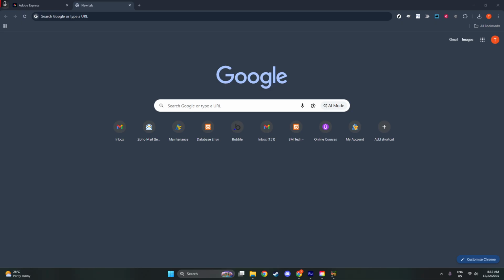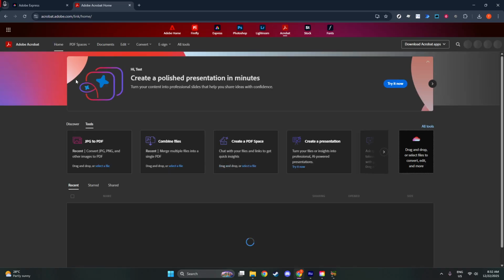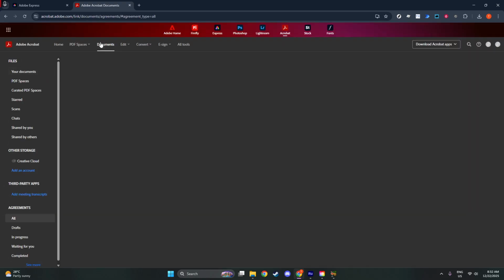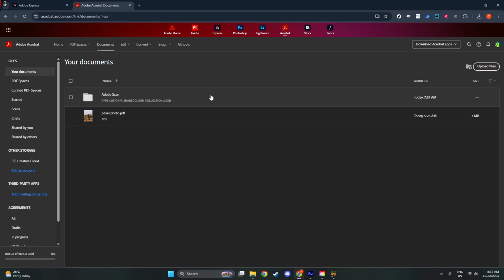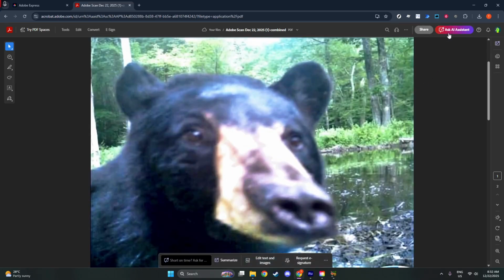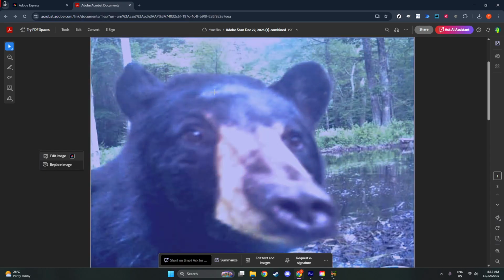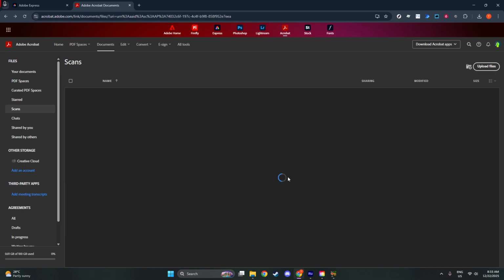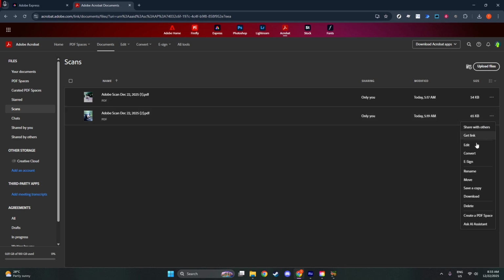How to Reduce Adobe Scan Cloud Storage Usage (Manage and Delete Files) [2026 Full Guide]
How to Reduce Adobe Scan Cloud Storage Usage

In this video, we show you exactly how to Reduce Adobe Scan Cloud Storage Usage by effectively managing and removing unnecessary assets from your digital library. We examine the core concepts of cloud storage optimization and the implementation of file maintenance protocols to ensure your account remains within its allocated data limits.

Mastering this specific tool improves workflow, organization, and project quality by preventing account synchronization stalls and maintaining a high-performance environment for your most critical documents. We utilize the dashboard to audit existing file volumes and navigate the document management parameters to coordinate the permanent removal or archiving of redundant scans. Maintaining a lean cloud repository is vital for professionals who rely on the Adobe ecosystem, as it ensures that new, time-sensitive documents can be uploaded and accessed across devices without the interruption of storage capacity warnings or performance degradation.

Technical Specs: Software: Adobe Scan; Feature: Dashboard.

how to reduce adobe scan cloud storage usage, manage and delete files adobe scan, adobe scan storage full fix, clear adobe scan cloud space, adobe scan file management tutorial, Adobe Scan, Adobe Acrobat, Cloud Storage, Document Management, Adobe Creative Cloud, Digital Cleanup, PDF Management, Storage Optimization, Cloud Sync, PDF Cleanup